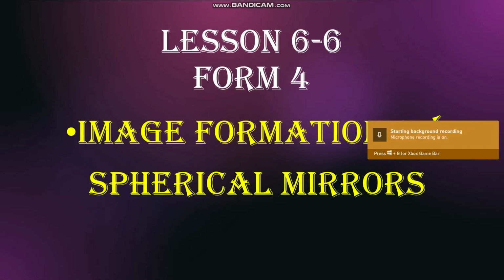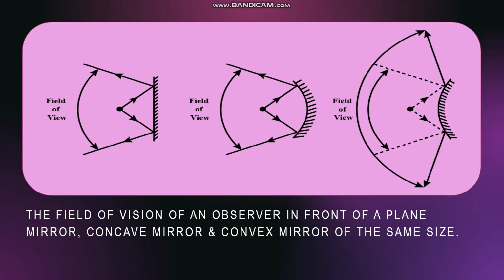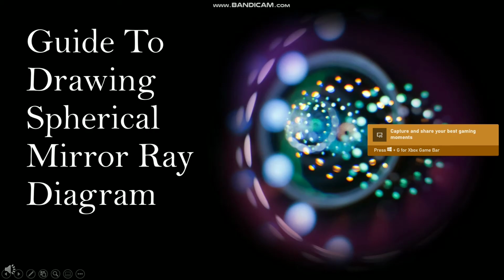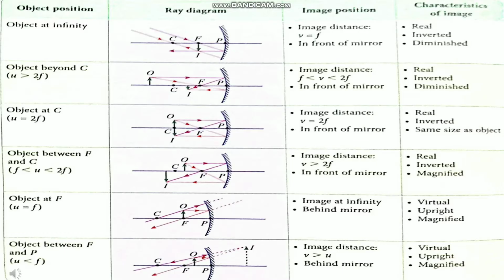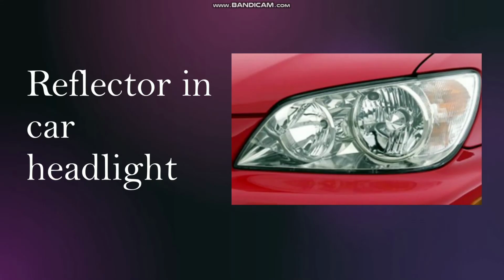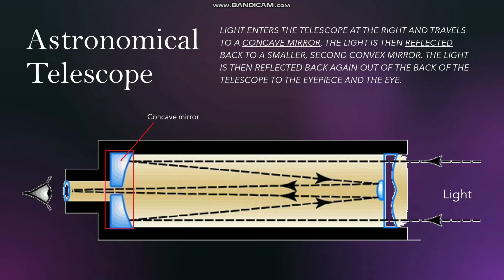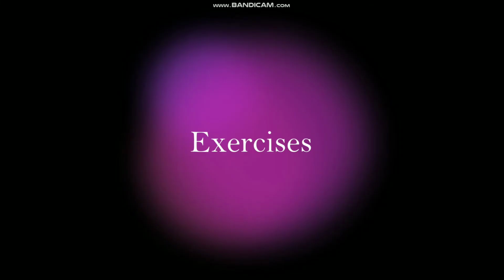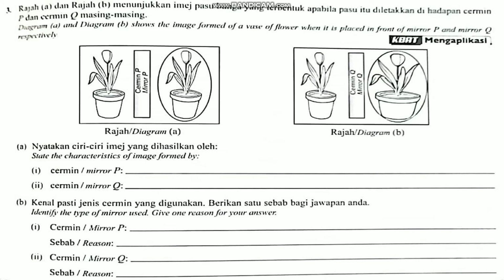Physics FORM 4: 6.6 Image Formation by Spherical Mirrors